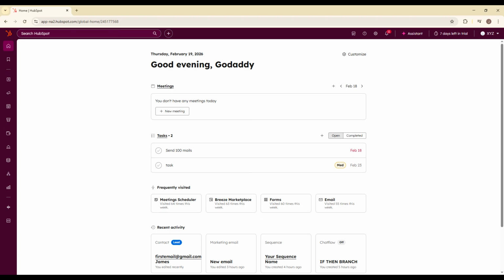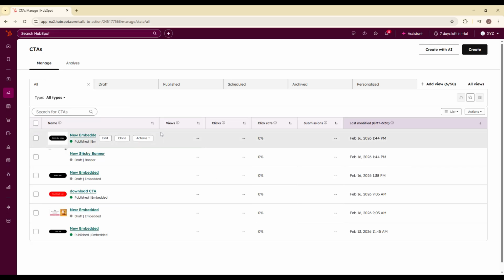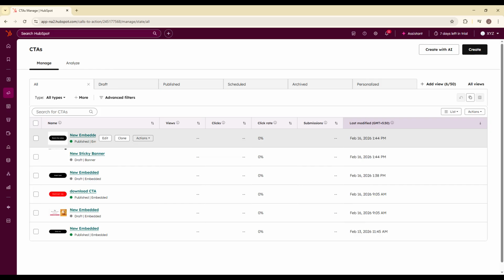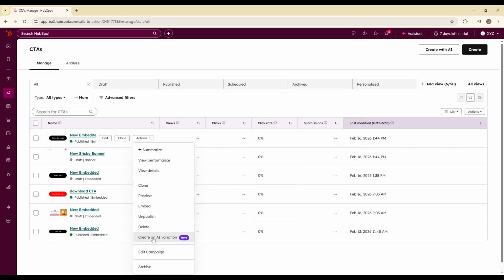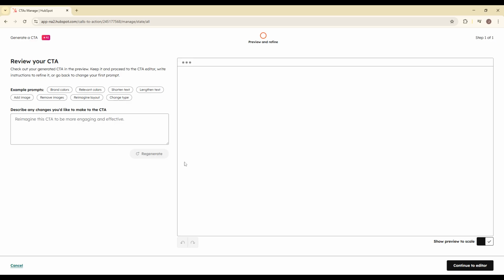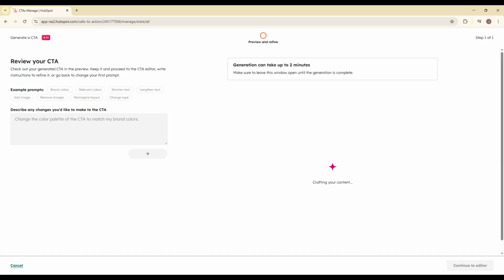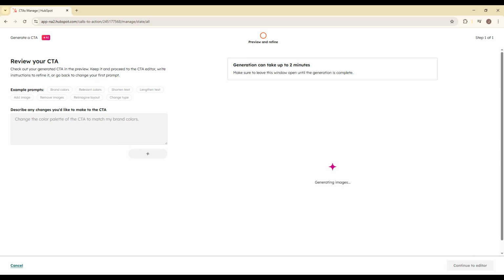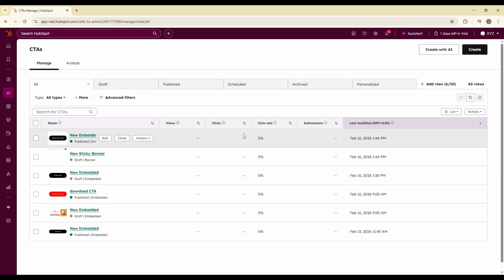How To Create An AI Variation Of CTA (2026 Easy Guide)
Learn how to create an AI variation of a CTA step by step using the built-in AI feature. Improve your call-to-actions, test new messaging, and optimize conversions in minutes.

⏱️ Timestamps:
0:00 – Intro & What You’ll Learn
0:28 – Go to Marketing Then CTA
0:58 – Hover Over The CTA
1:20 – Click Actions & Create AI Variation
1:48 – Describe The Changes For AI
2:22 – Review The Generated Variation
2:45 – Continue To Editor

marketing software tutorial, how to create ai variation of cta, ai cta generator, create ai variation of cta, cta ai variation guide, how to use ai for call to action, ai marketing tools tutorial, improve call to action with ai, cta optimization tutorial, marketing dashboard cta, ai copywriting feature, how to edit cta with ai, generate cta variation, a b testing cta with ai, ai content variation tool, cta editor tutorial, marketing automation guide, beginner marketing software tutorial, 2026 marketing tutorial, ai marketing walkthrough